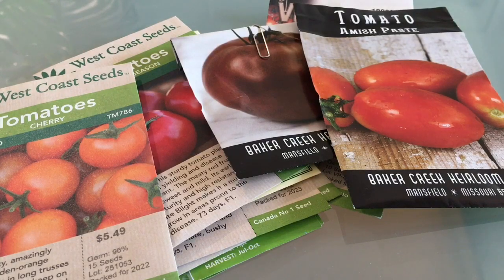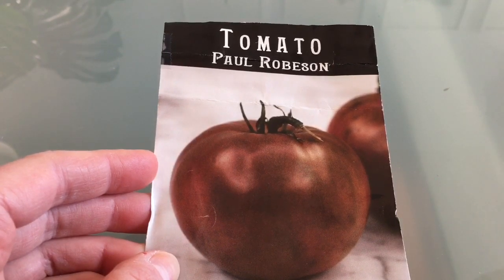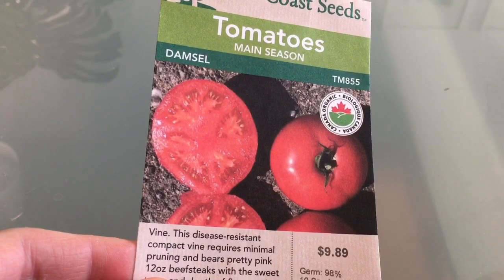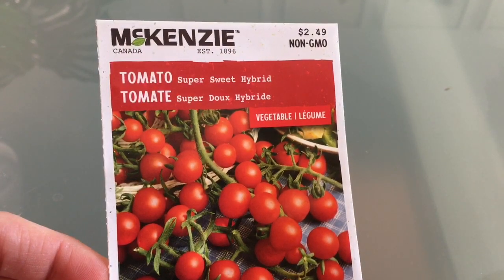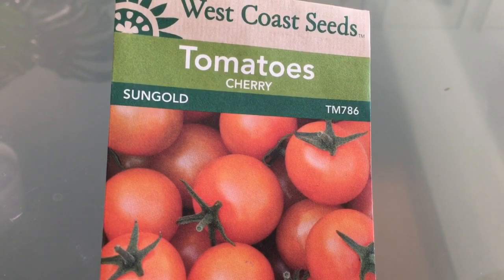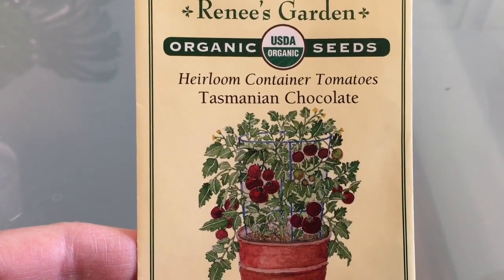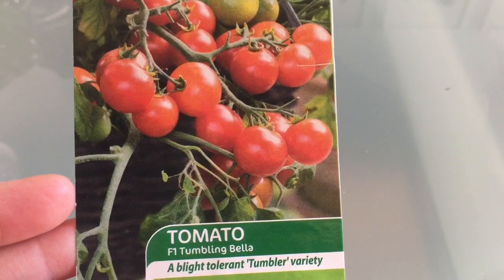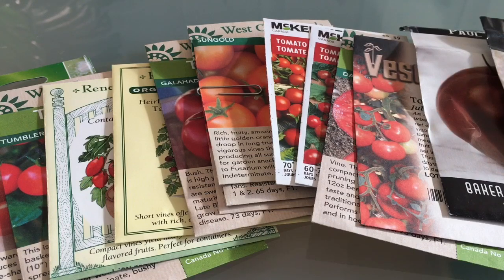Tomato Varieties I'm Growing in 2024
Here's a rundown of the varieties of tomatoes I'll be growing from seed this year.